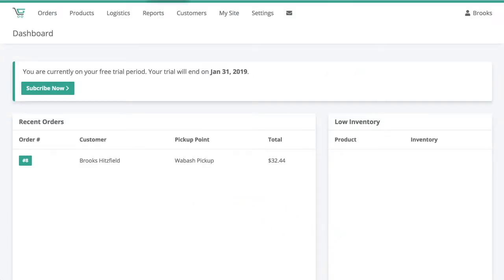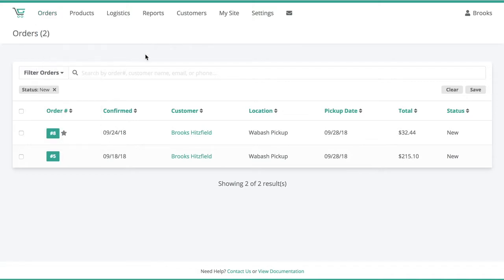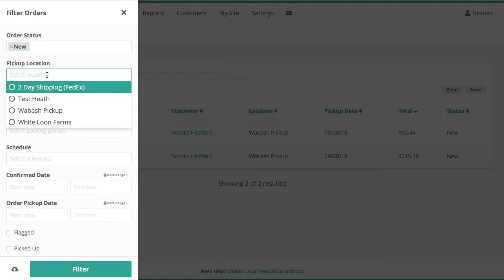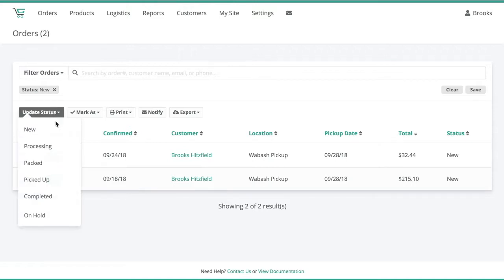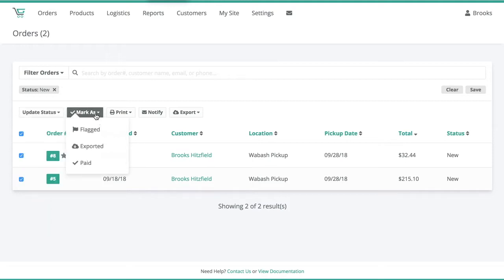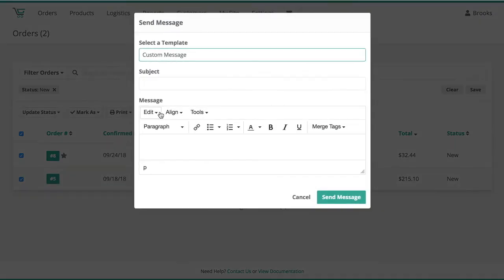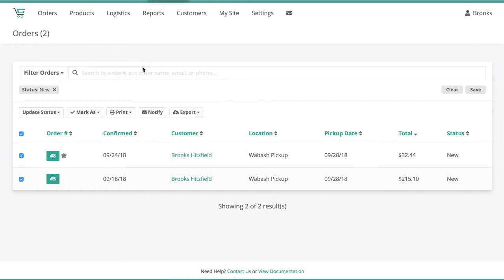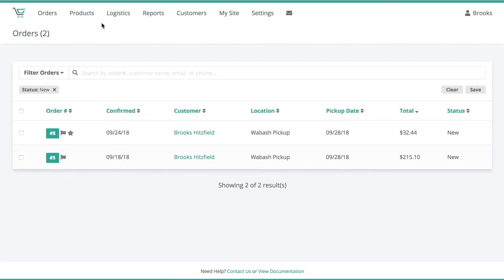Order Manager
Overview of GrazeCart's order management system.